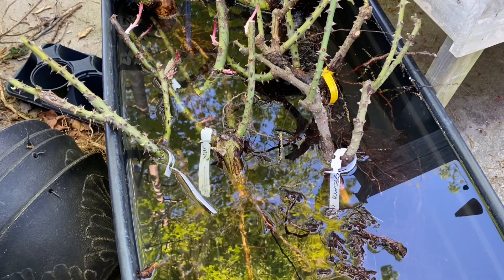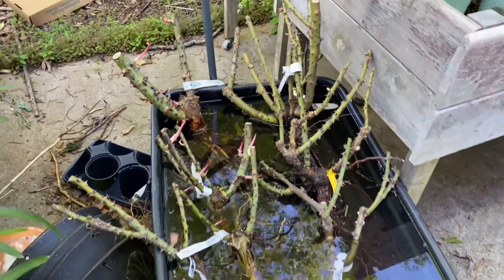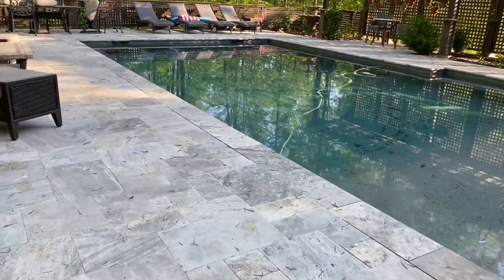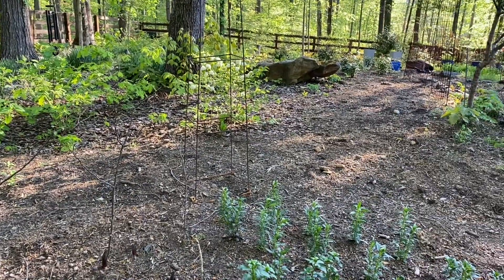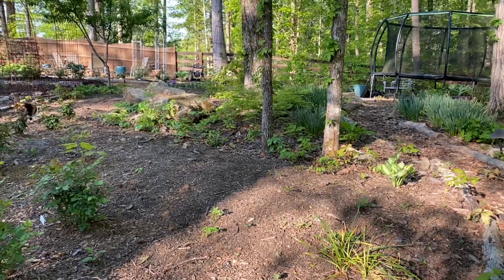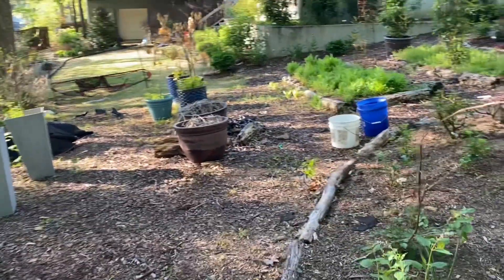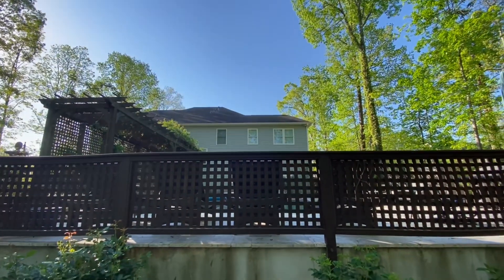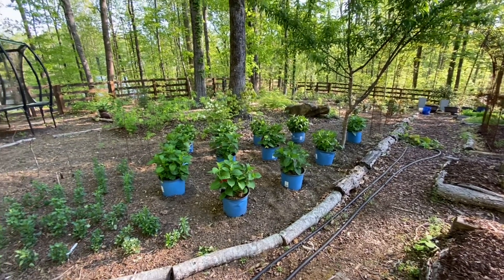Adding Summer Crush Hydrangeas to the Garden💕💖💕